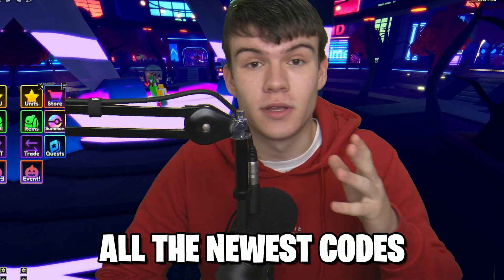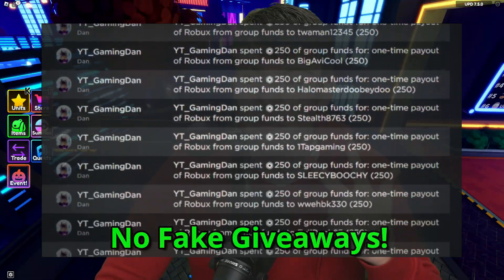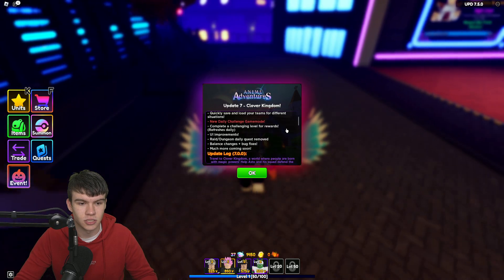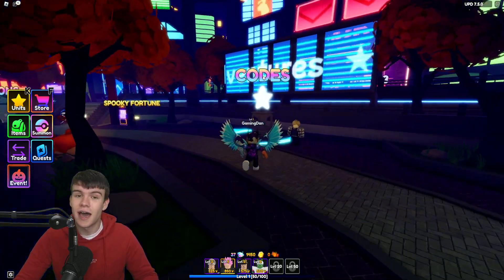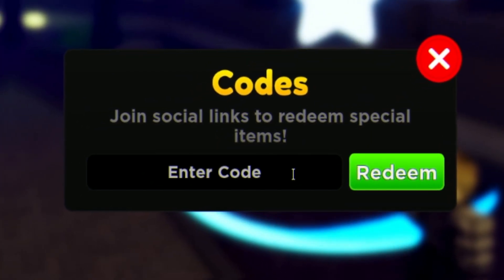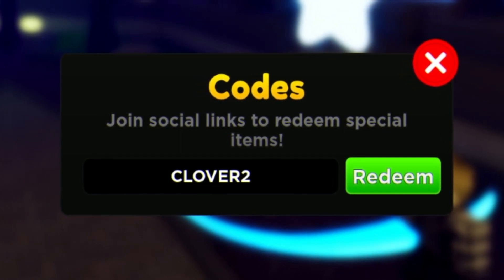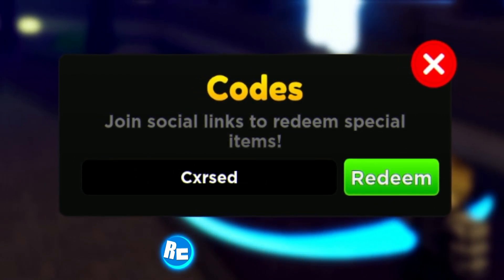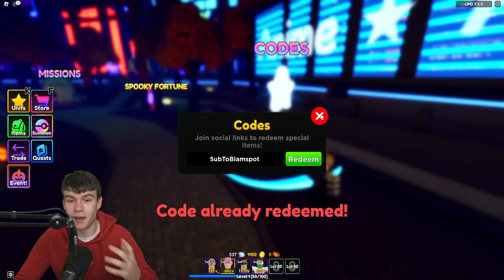*NEW* ALL WORKING UPDATE CODES FOR ANIME ADVENTURES! ROBLOX ANIME ADVENTURES CODES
In this video I will show you ALL Anime Adventures CODES on Roblox! The NEW codes will give you rewards for Anime Adventures...